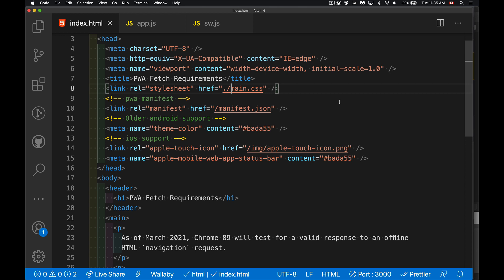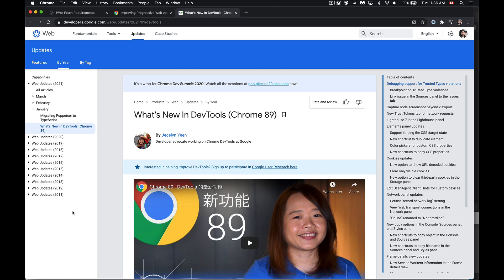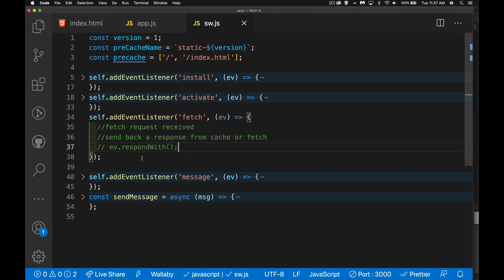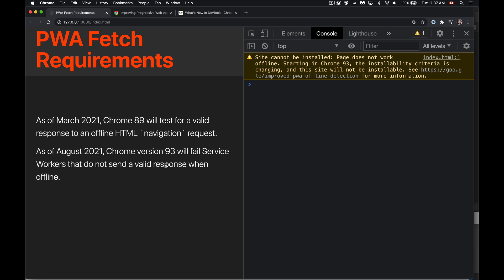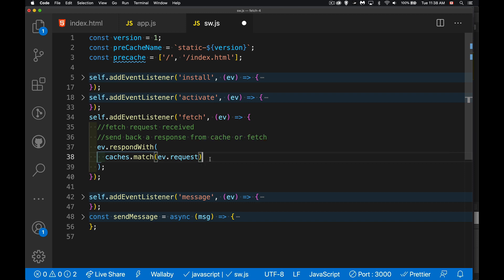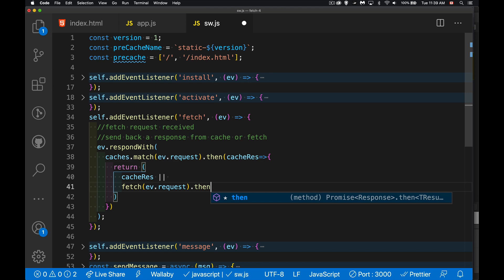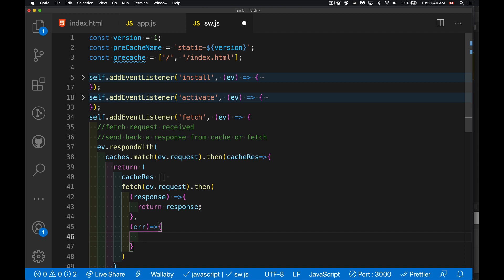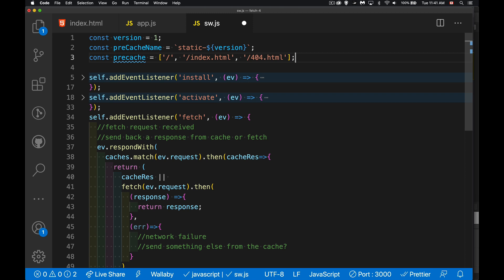PWA - New Fetch Requirements in 2021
This is the fourth video in the PWA series.
This video talks about the new requirements for Service Workers and PWAs in Chrome as of March 2021 and August 2021.